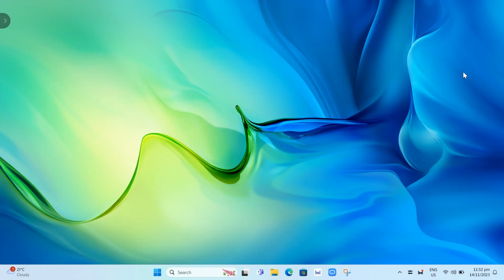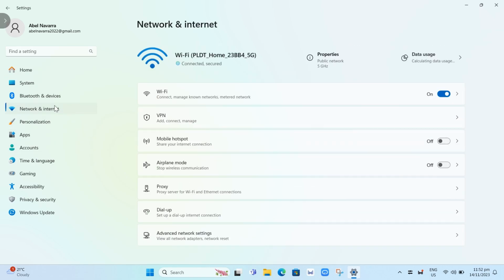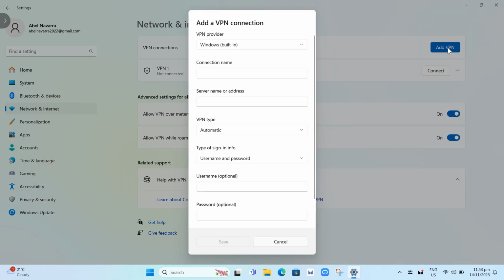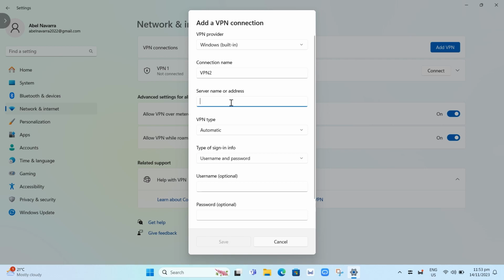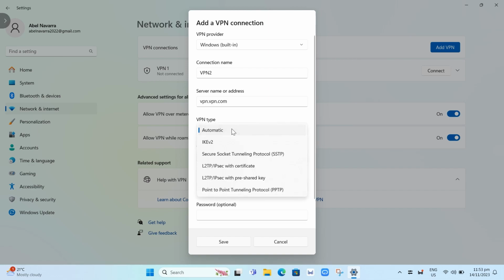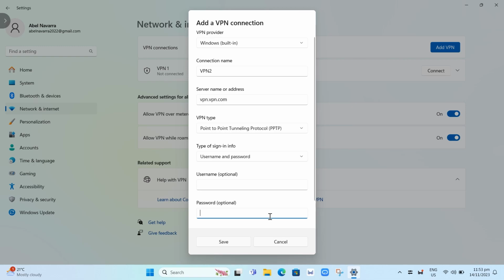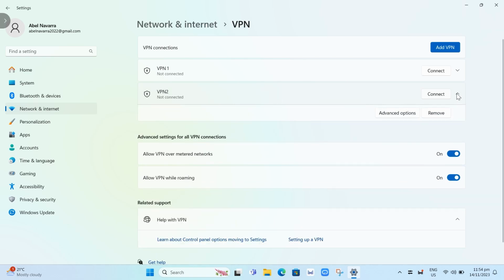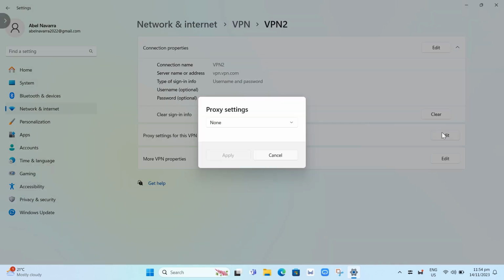How To Use Built-in VPN In Your Windows 11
In this video you will learn how to use built-in VPN in your Windows 11.